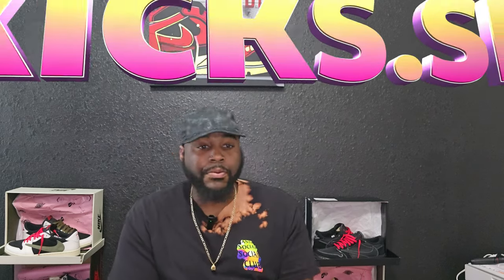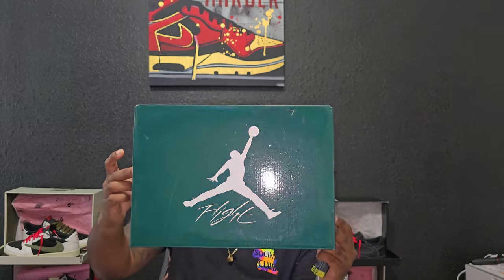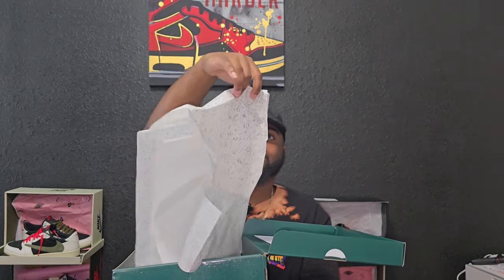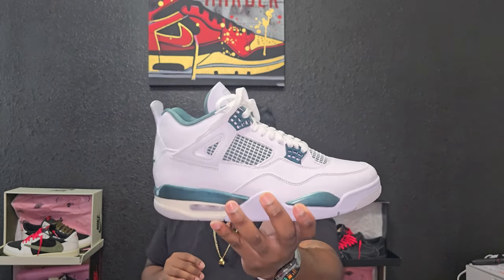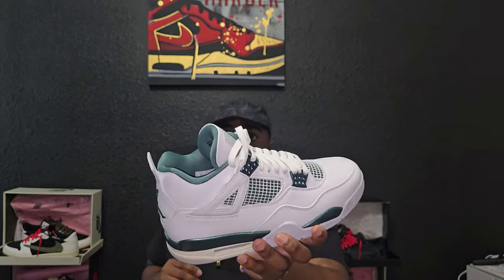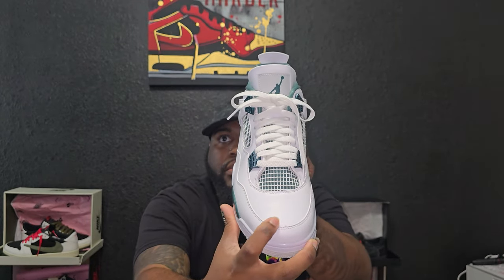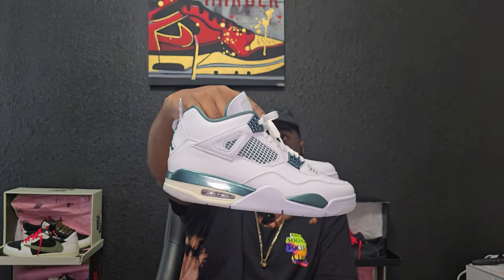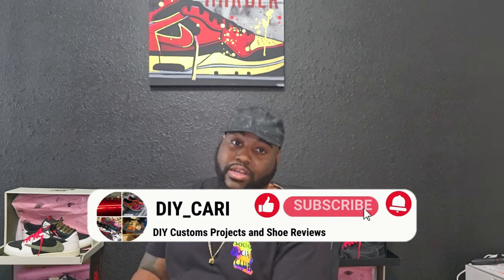Jordan Retro 4 Oxidized Green Unboxing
Code: cari